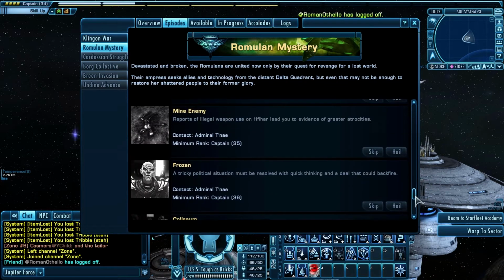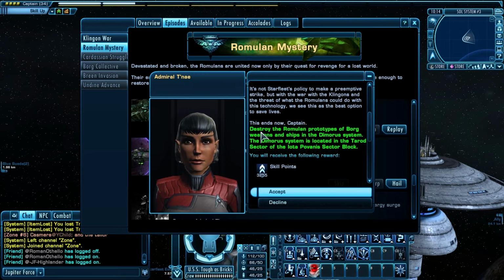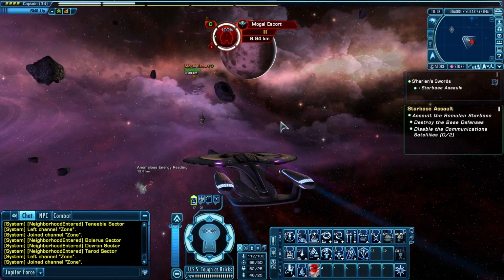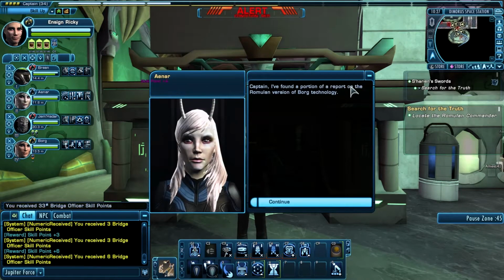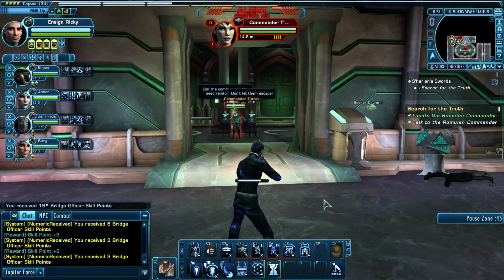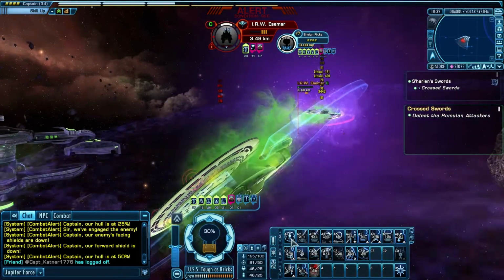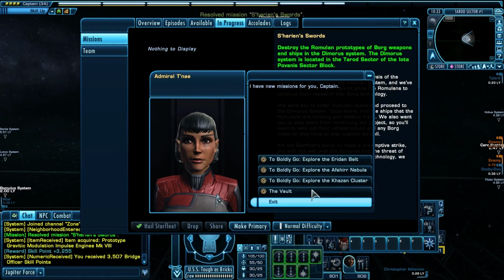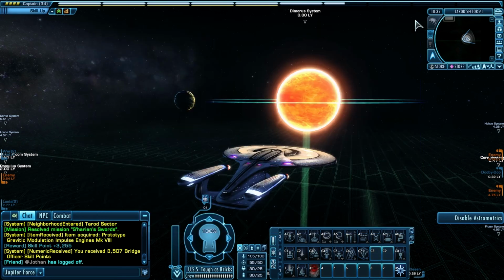Let's Play Star Trek Online - [Part 44] [S'harien's Swords]